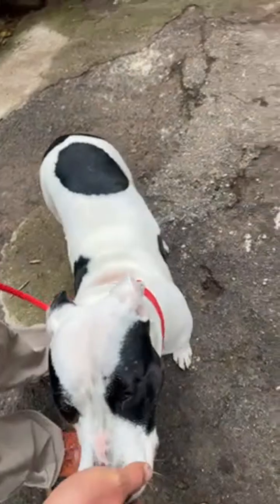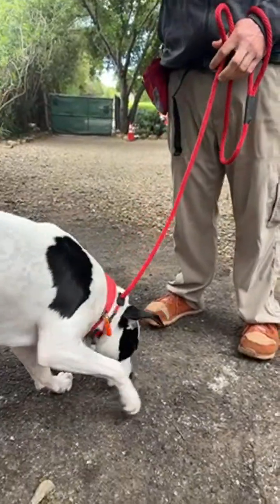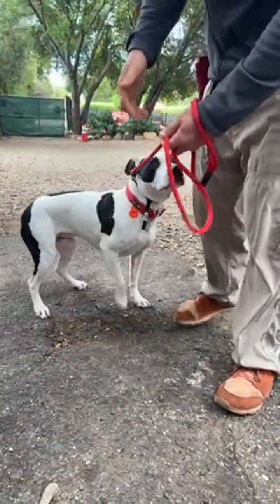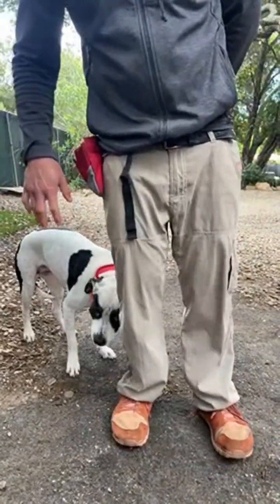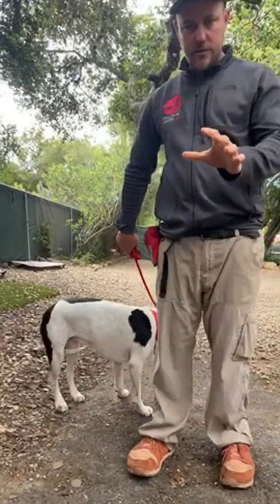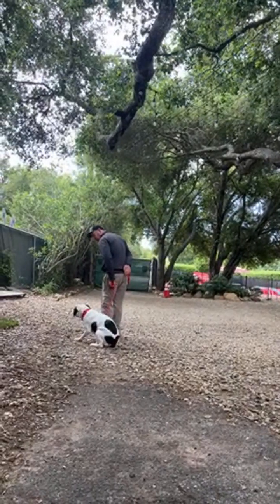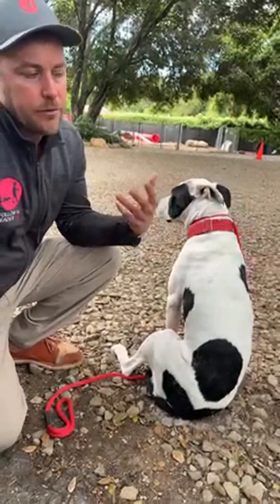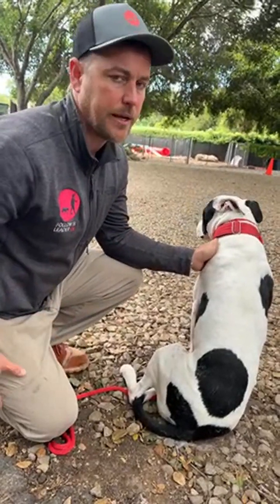Slip lead session with a nervous/reactive dog